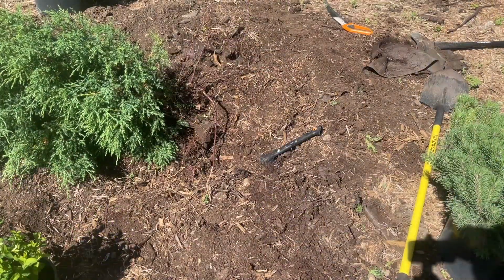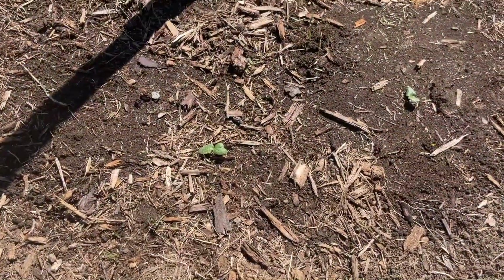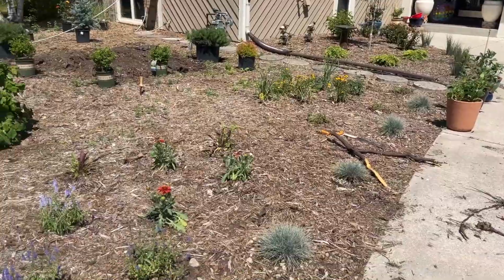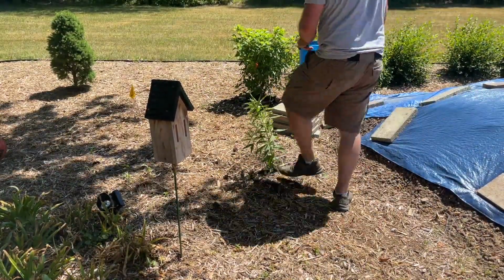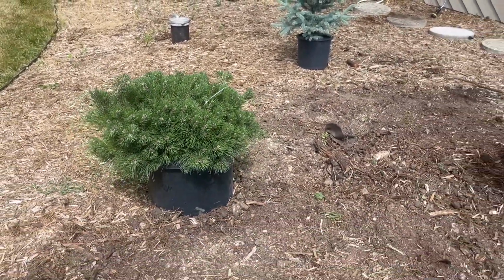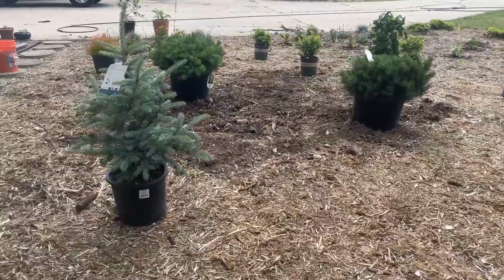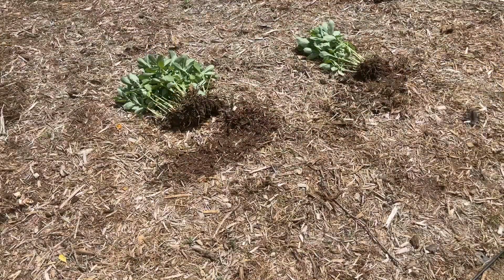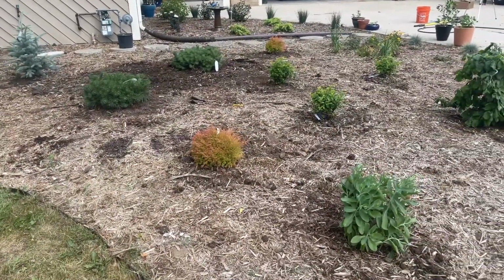Finish Planting Large Front Garden Bed // Bog Life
Large Front Garden Bed is nearly complete! We fill it in with the last of the plants from Ebert’s Greenhouse Village and Heritage Hills Nursery. We transplanted a tree, then gave an update on pumpkin growth and a sneak peek at upcoming plans in the front yard.

Equipment used
Camera: I-Phone 12 Pro Max

Power Planter Auger
BareBones Hori Hori Tool

Nurseries
Ebert’s Greenhouse Village